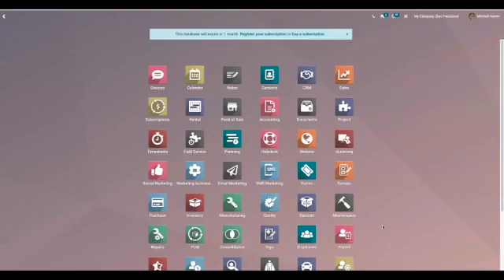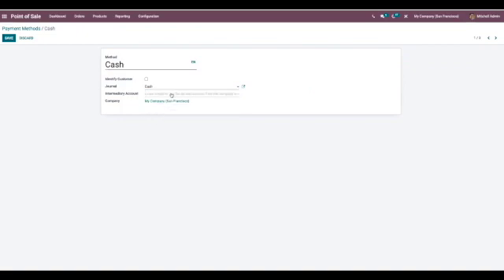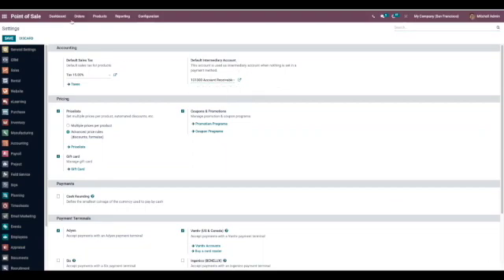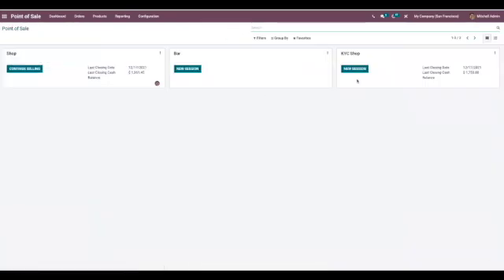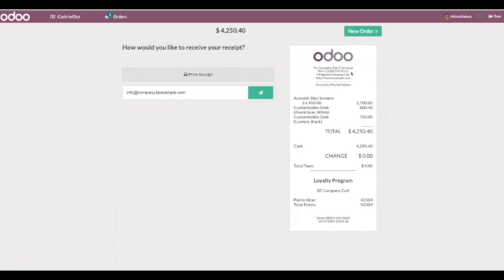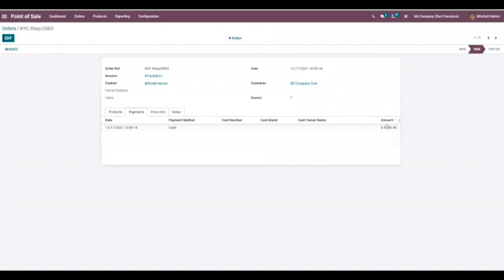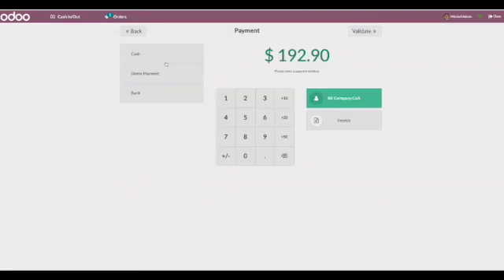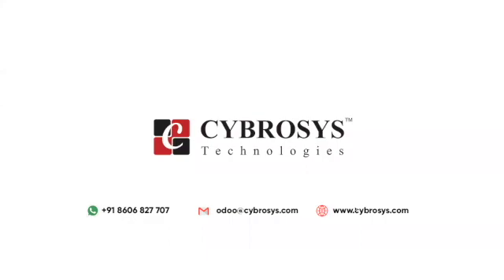Payment Methods in Odoo 15 PoS | Odoo 15 Point of Sale | Odoo 15 Enterprise Edition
To add payment methods in POS, you first need to create them. Go to Point of Sale ‣ Configuration ‣ Payment Methods and click on create. Then, you can name your payment method and set it up.

Now, you can select the payment method in your PoS settings.
To do so, go to Point of Sale ‣ Configuration ‣ Point of Sale and open the PoS in which you want to include the payment method.

Then, add the payment method.

How to  add a new payment method to odoo pos
Configuring a new payment method in odoo pos
Working with payment methods in odoo pos